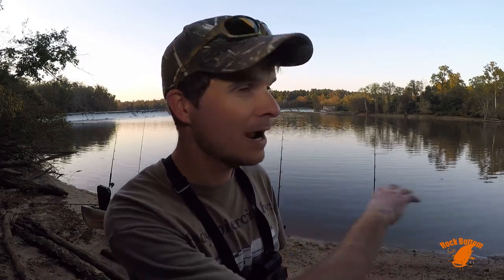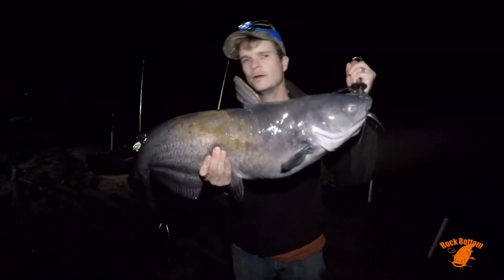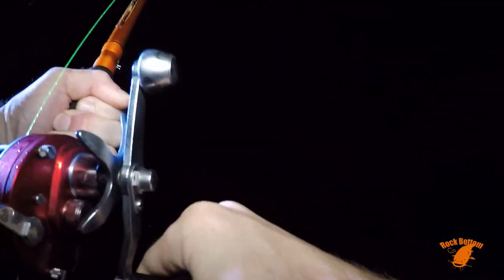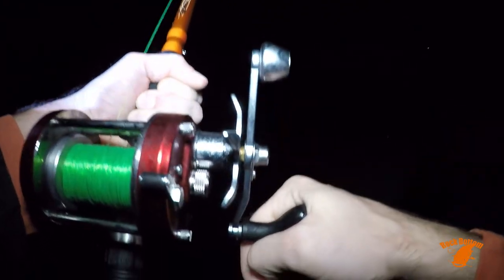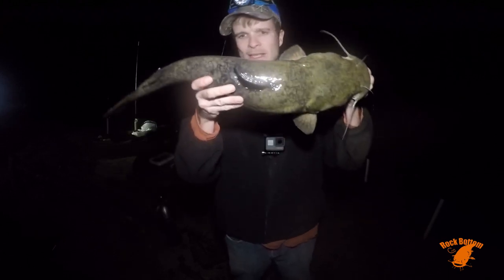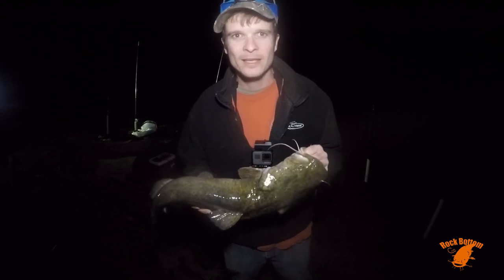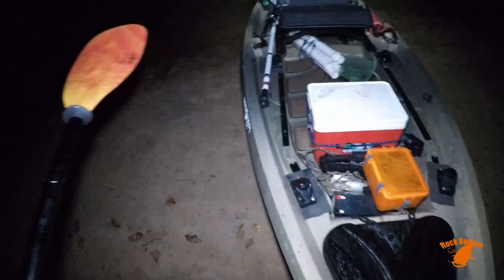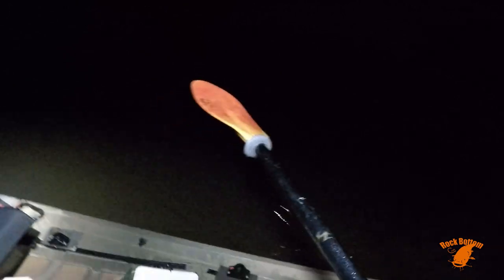Catfishing at Buckhorn Dam Round One (Cape Fear River)